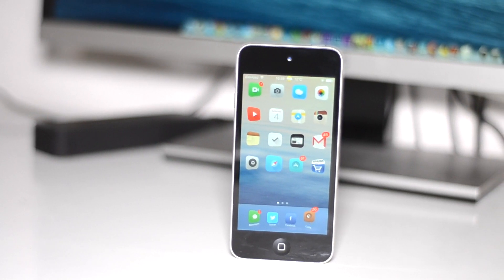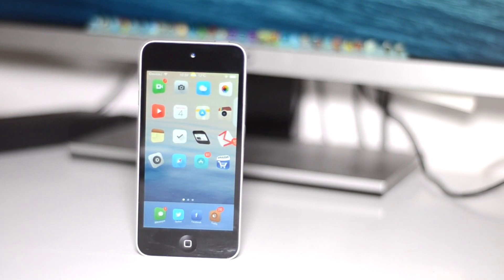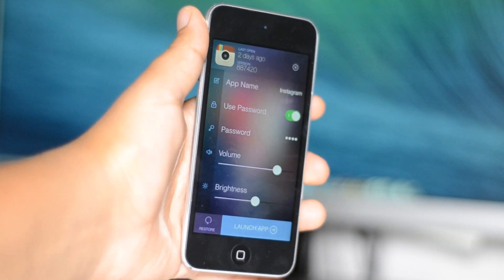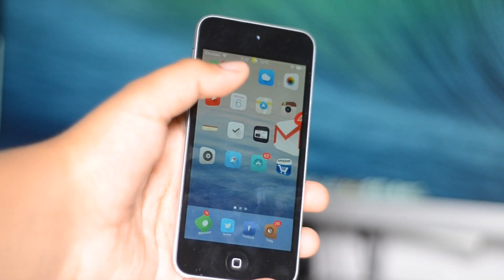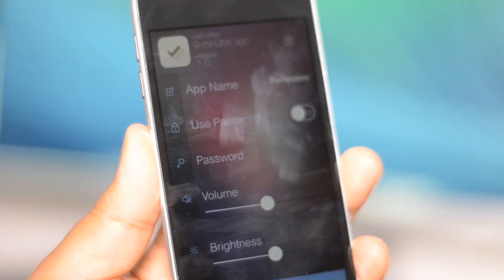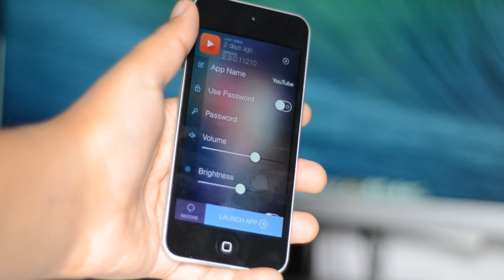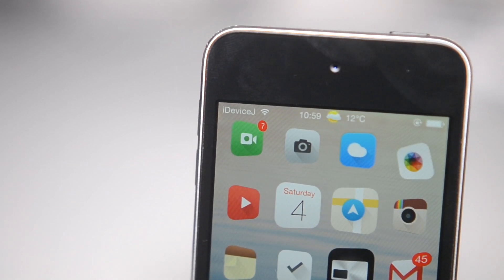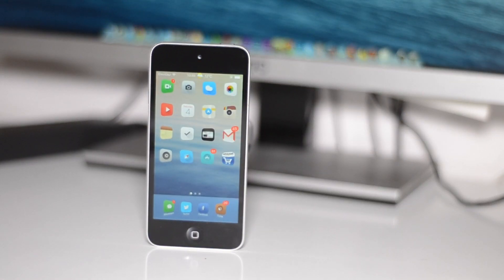App Control: Lock Apps with a Password! - Pangu iOS 7.1.1/2 Untethered Jailbreak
App Control: Change App Permissions/Add Password to Apps! - Pangu 7.1.1/2 Untethered Jailbreak

Name: App Control
Repo: BigBoss

If you're buying anything through Amazon, please use these links, it gives me a small monetary bonus, without costing a penny more!

Ready to jumpstart your YouTube career? Apply to Fullscreen! The best network in the world!

Get FeaturePoints on iOS/Android to get rewards like iTunes cards, Amazon GCs, PayPal cash, paid apps FREE!

Music supplied by AudioMicro